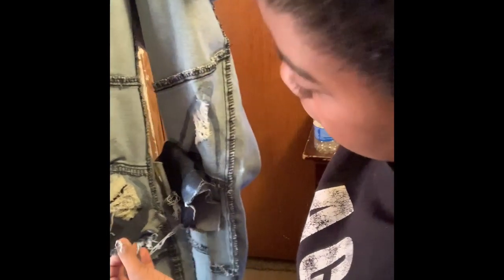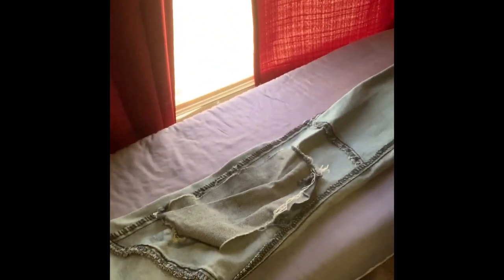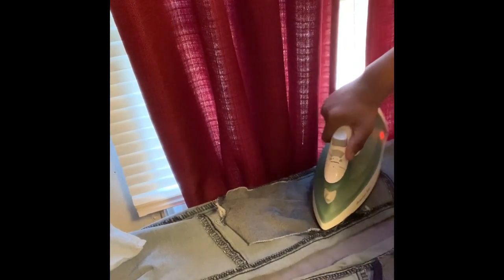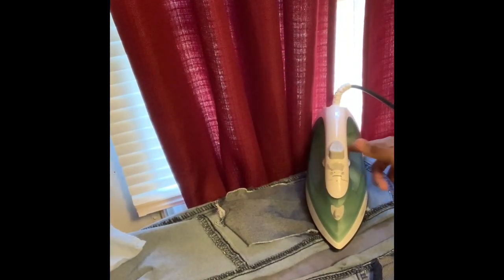Fixing my pants (Part 1)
Gamebuddy78789

Friend me On Facebook⬇️
Buddy Playz

It’s the one that says went to Stuttgart Highschool

💙🌨❄️😭🤣😂🥲 BYE YALL